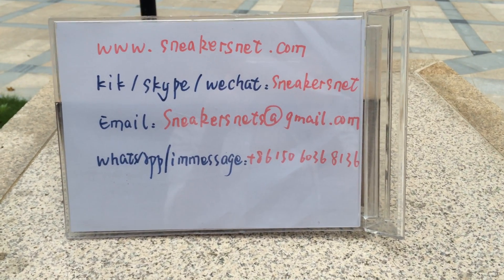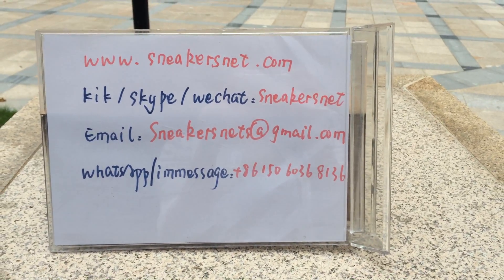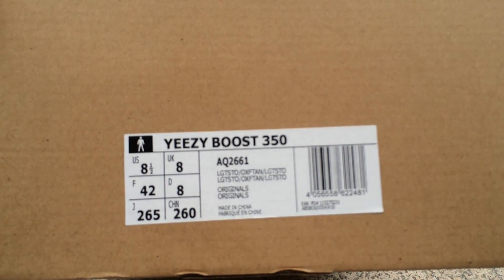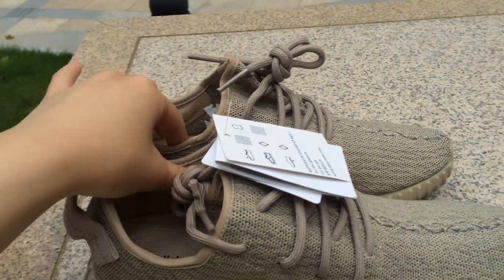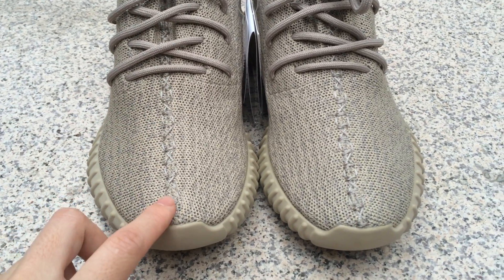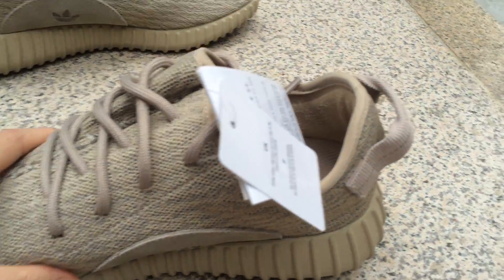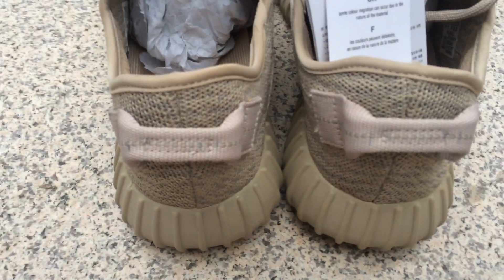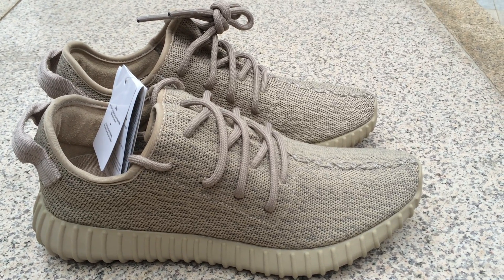Review of 2016 Top Newest Version Yeezy Boost 350 Oxford Tan from sneakersnetz.com